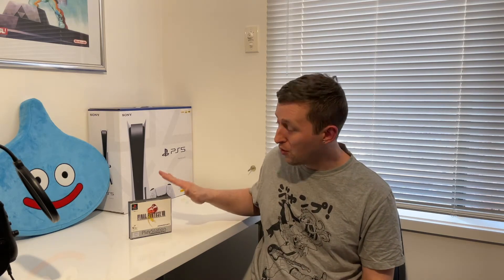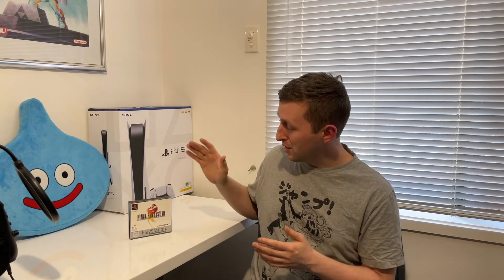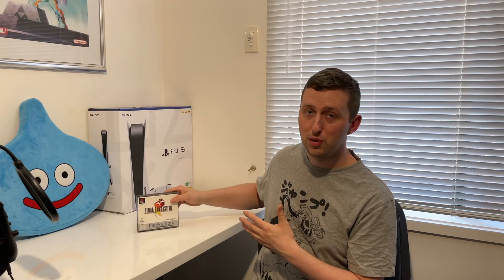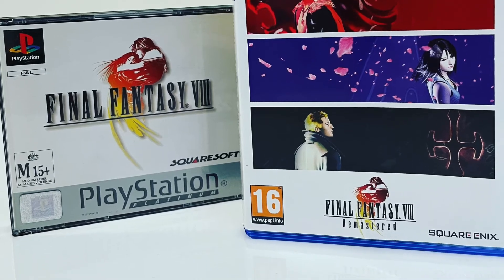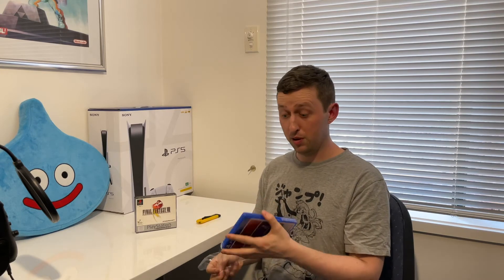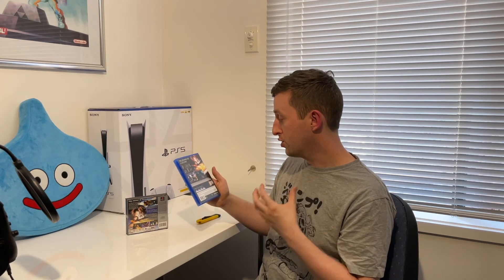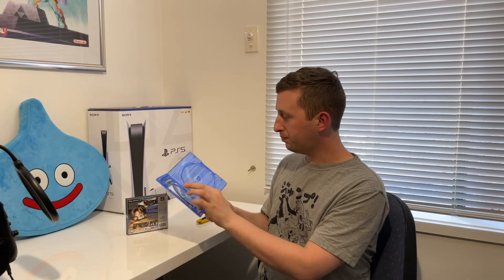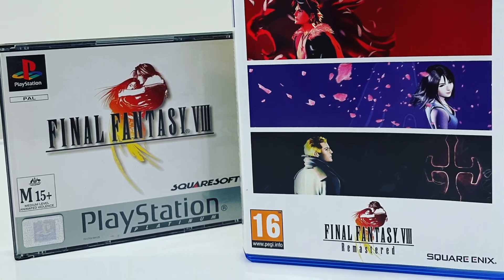Final Fantasy viii 8 ps4 physical edition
Check out one of my favourite JRPGs Final Fantasy 8 in physical form for the ps4.

Member Supporters

1month or less
Game Is Good

5+ Months
MarktheMartian
sicathekat

Equipment Used
MacBook Air (13-inch 2015 model)

 LIVE STREAMING SUPPLIES
 Elgato HD60S
 Elgato Stream Deck

 Camera I-phone X 64GB Model
 Headphones Sony MDR-XB550AP